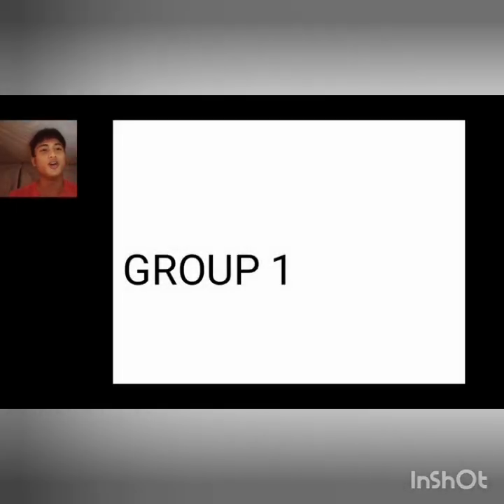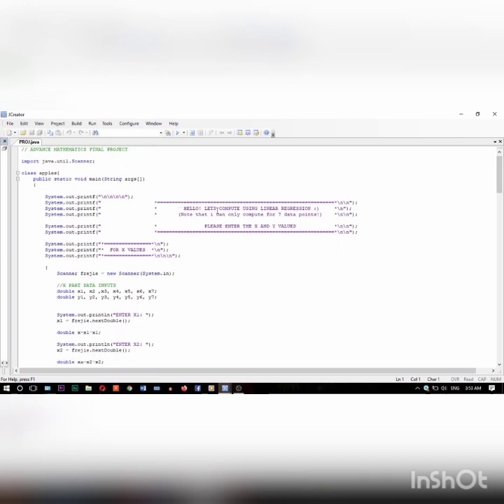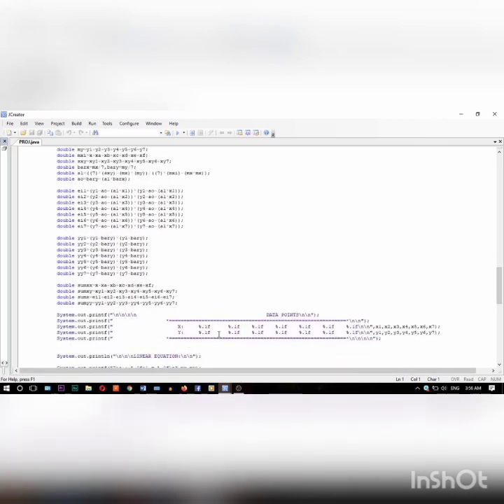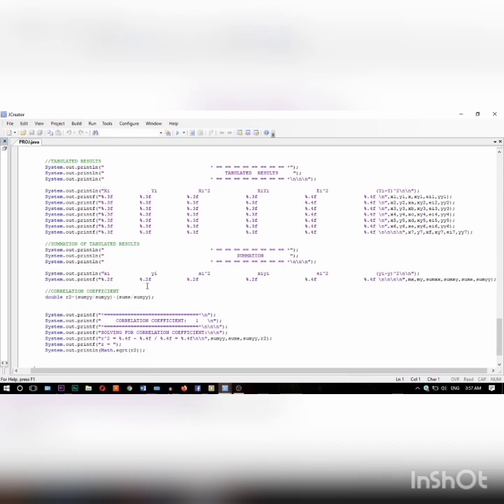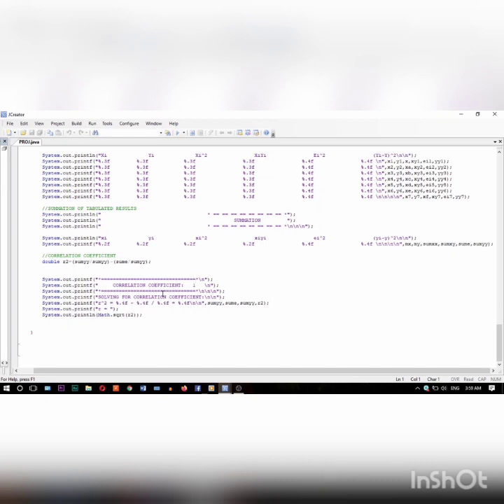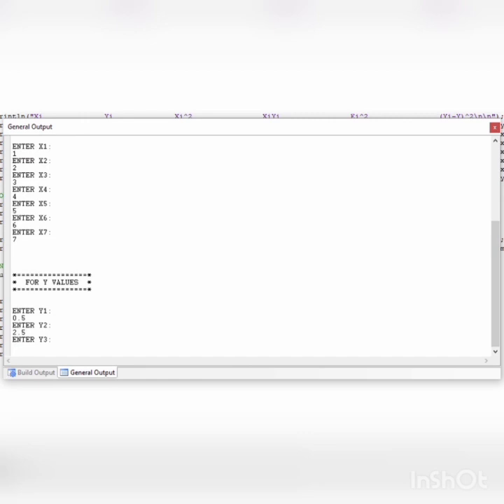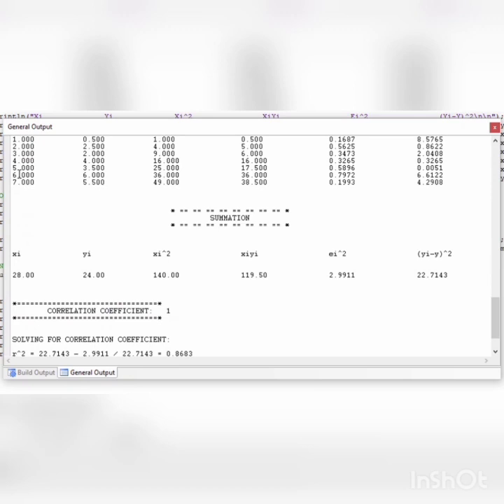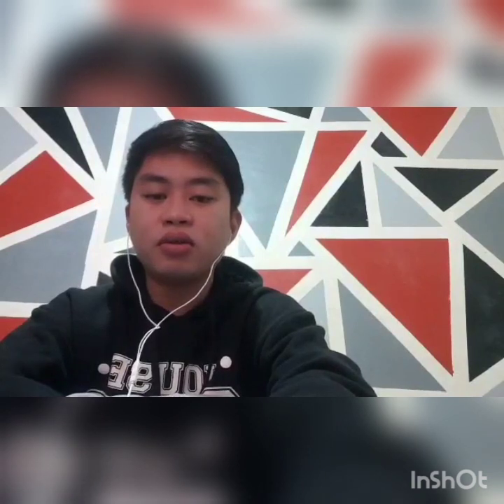GROUP 1 LINEAR REGRESSION